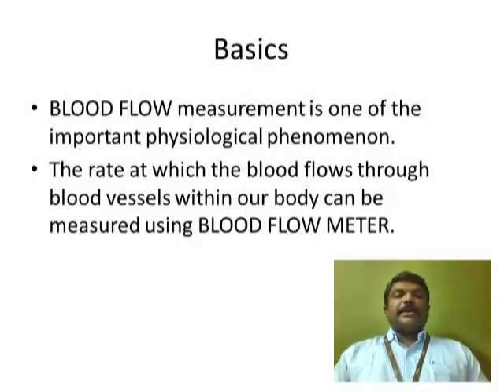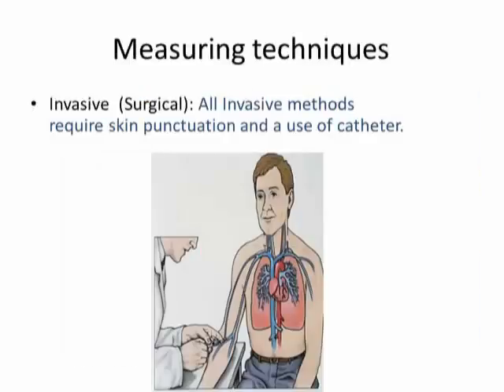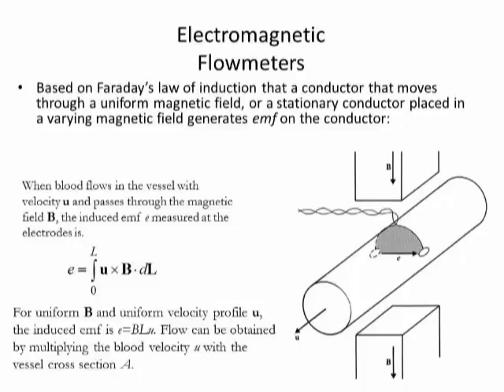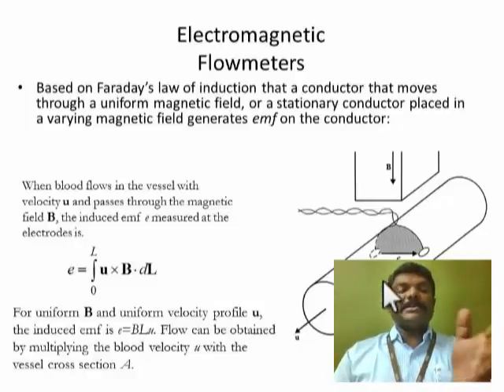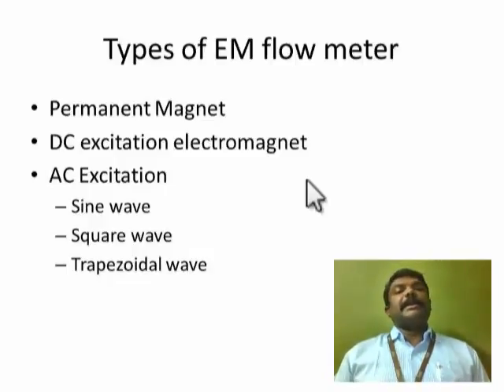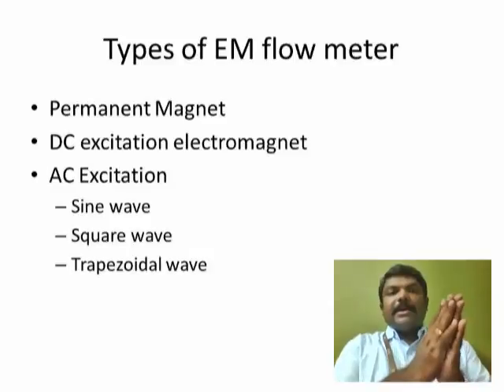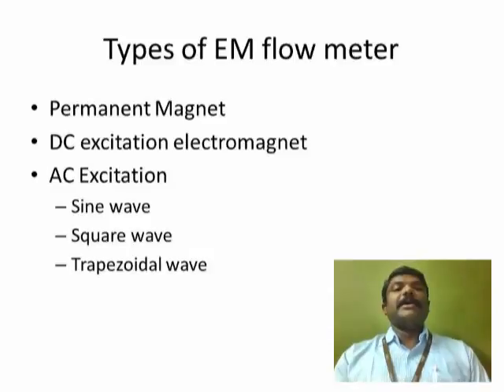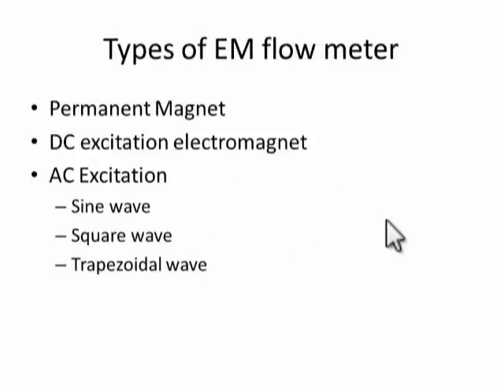Blood Flow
Lecture 2/2 - Diagnostic Instruments: Blood Flow Measurement